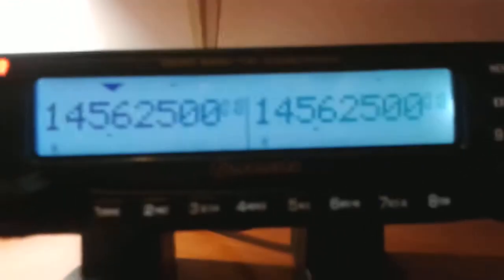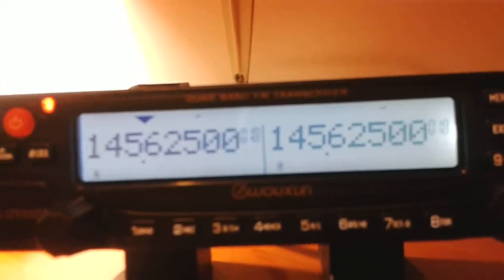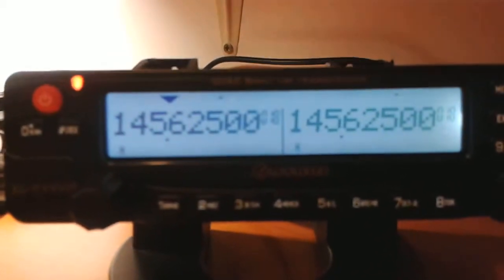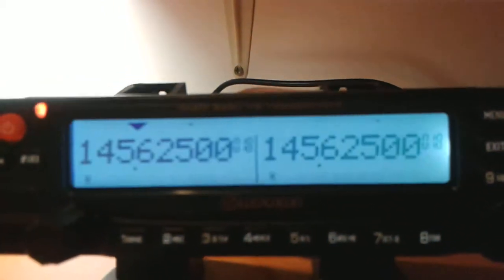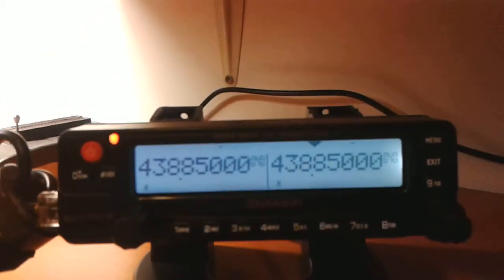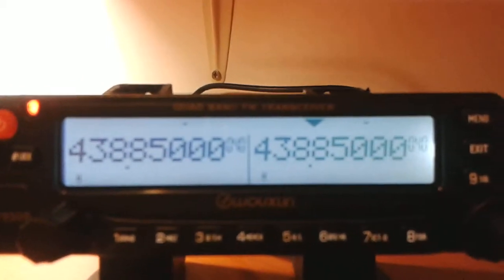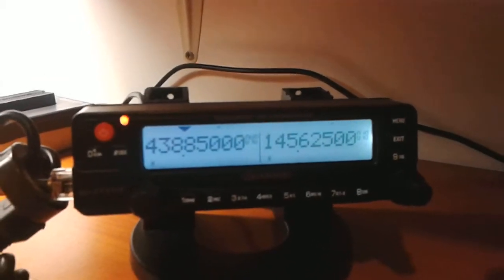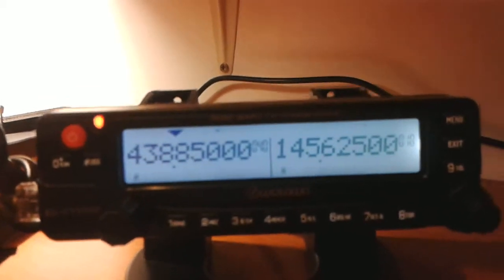Faulty KG UV950 Test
Low signal test